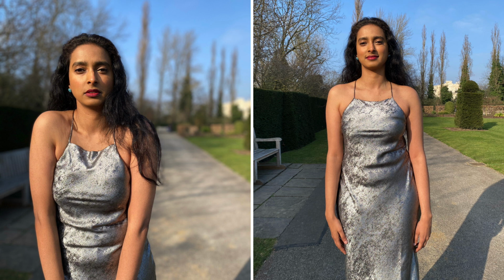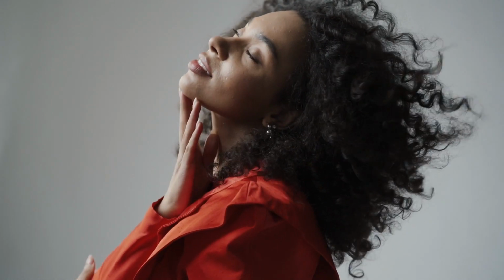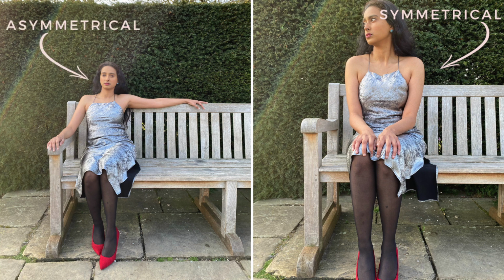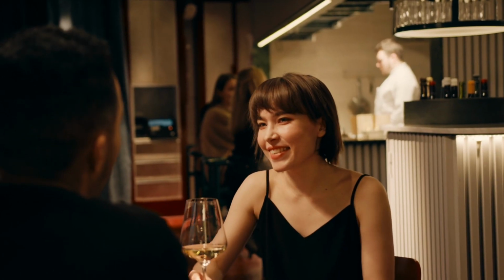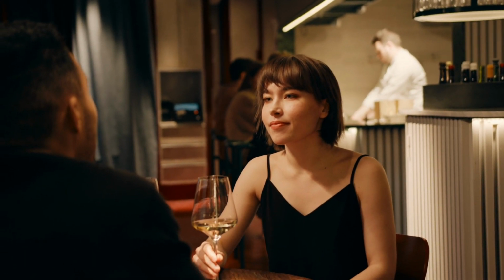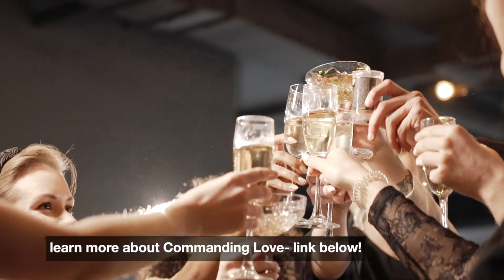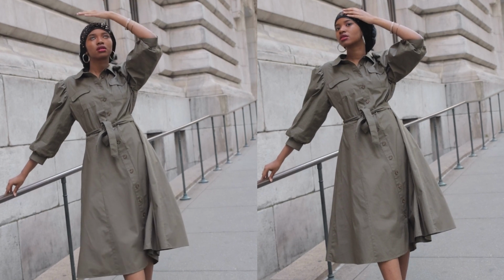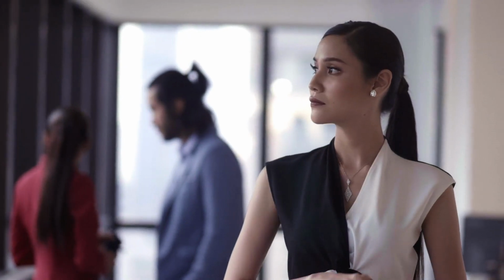Ladies: How To Pose For Dating App Pictures & Get More Matches!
Your body language says a LOT about your personality. Here's how to master the right body language for more matches!►► Join the HQ team

My dating advice is for good guys that want that sexy edge and for women who want to take control of their dating lives. It's modern, liberal, ethical and not about playing games or living by dating rules.